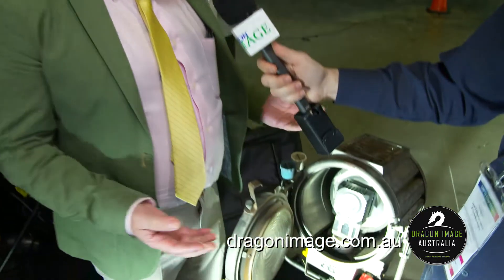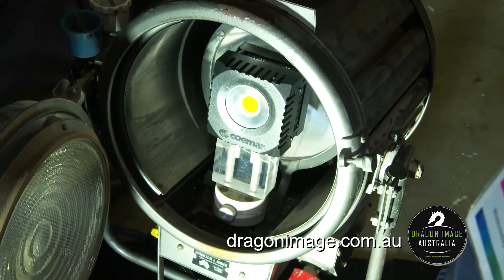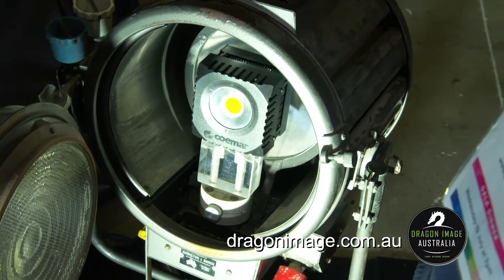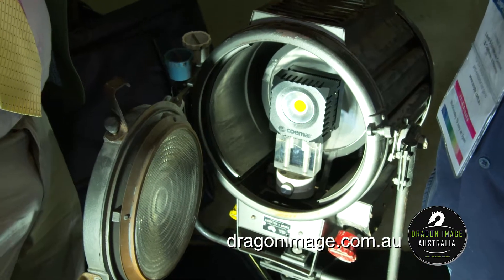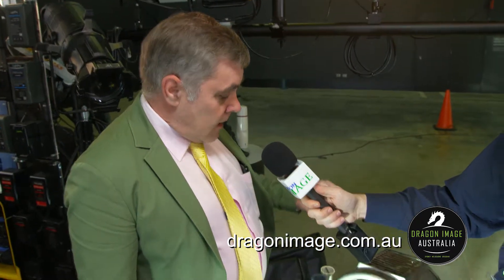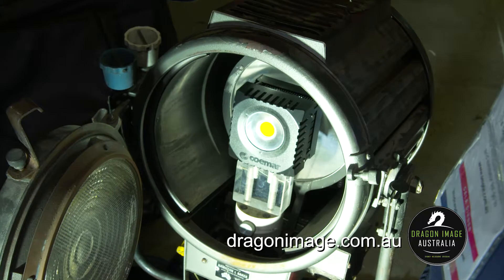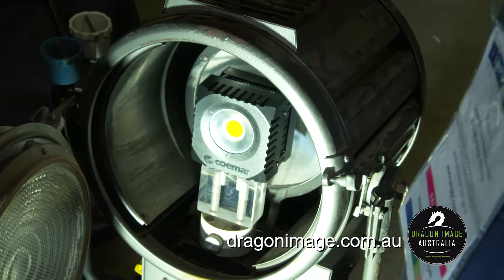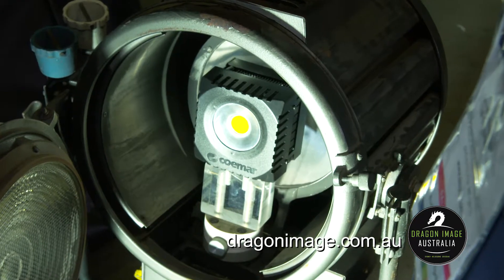No longer do you need HMI globes - the RElite LED changes everything.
Quick Look at the RElite LED -